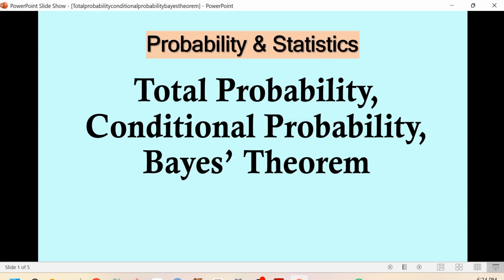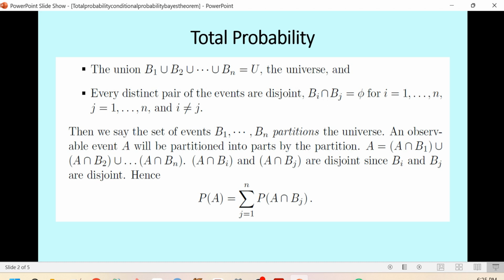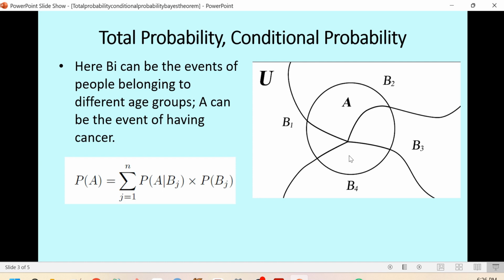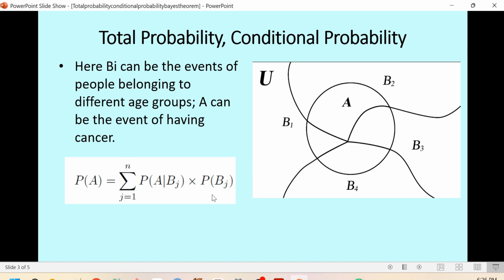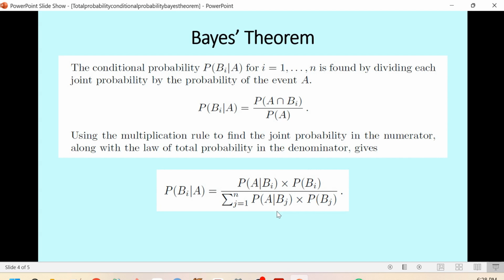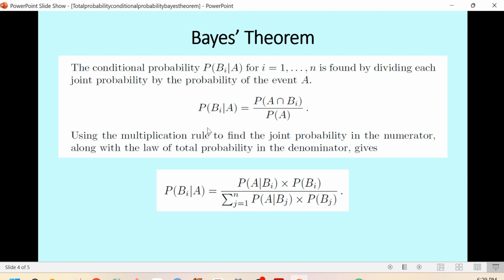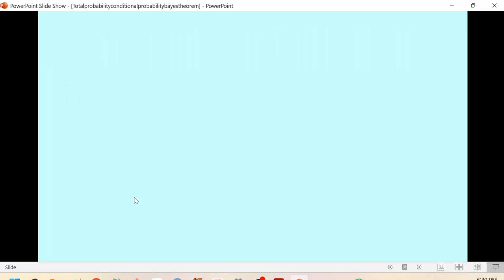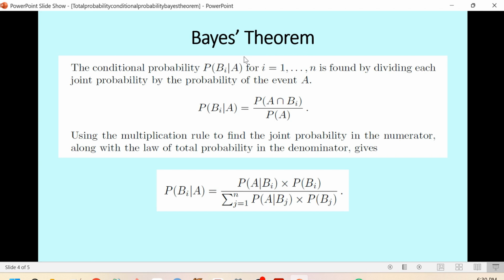Probability and Statistics | Total Probability Conditional Probability and Bayes’ Theorem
We know that the marginal probability of event A is found by summing the
probabilities of its disjoint parts. And by including conditional probabilities of events Bi, we can get total probability of A. And change the sequence of conditional part, we can the posterior probability of Bi, given we have information of A in the denominator. This is the Bayes' formula.